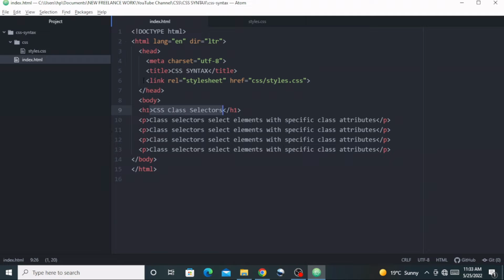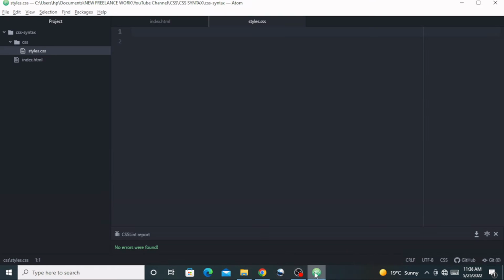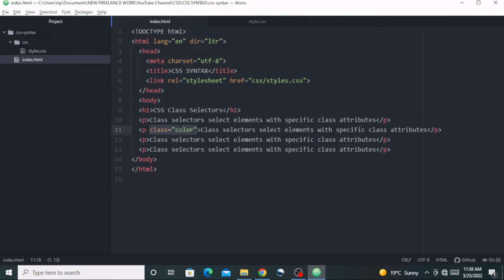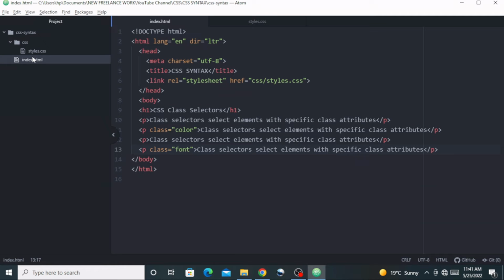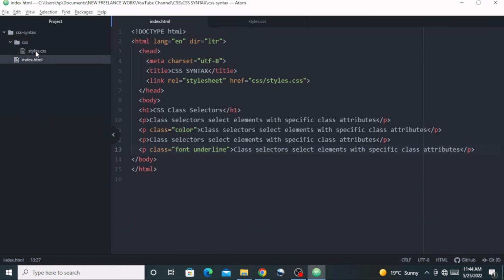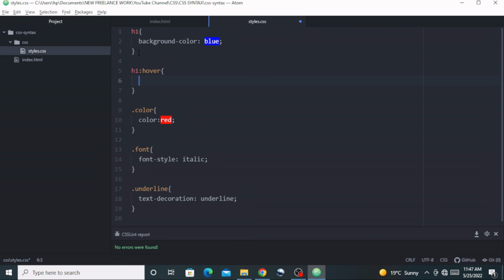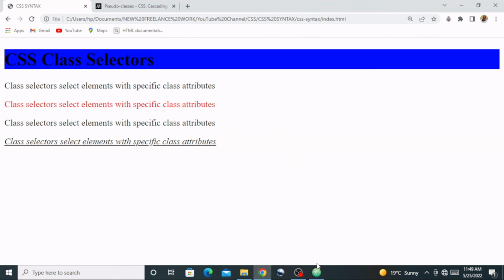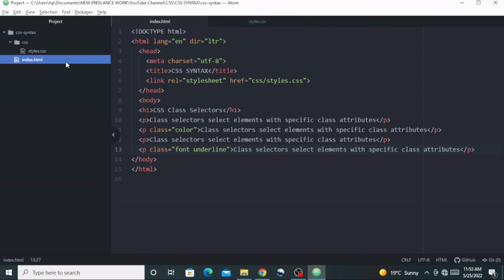CSS Class Selector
In this video I will be discussing the CSS Class Selector. The class selector selects HTML elements which belong to a particular class attribute for styling. A class name can be any string value preceded by a period (.) character.